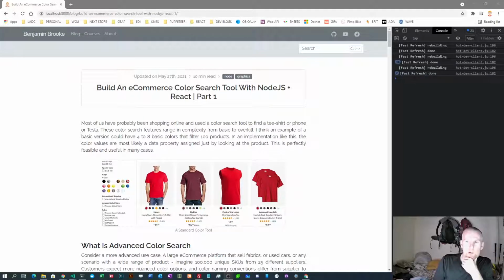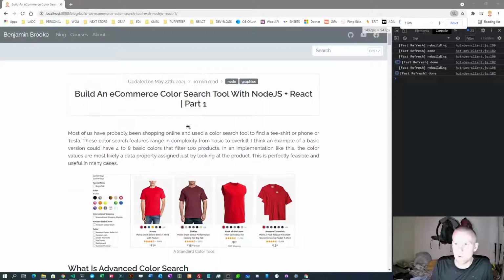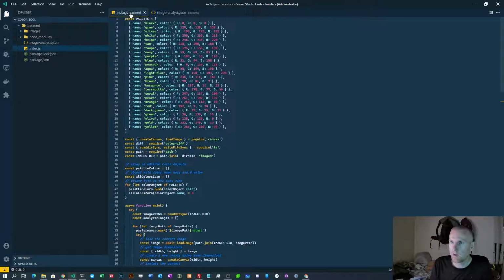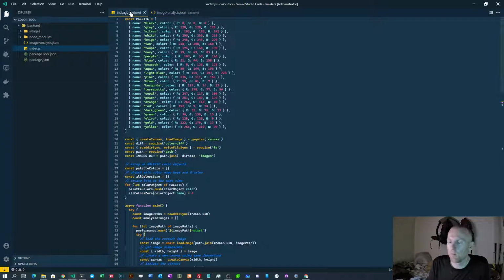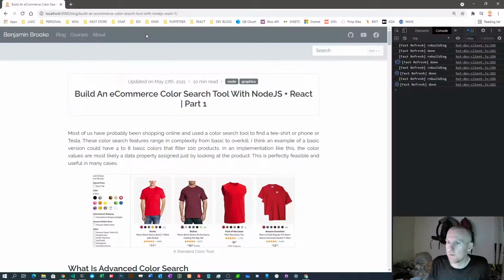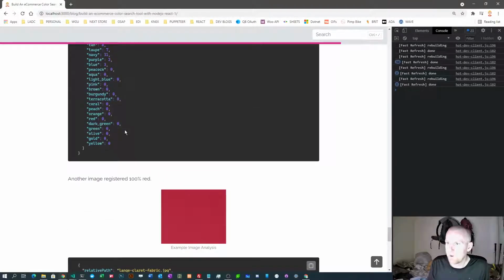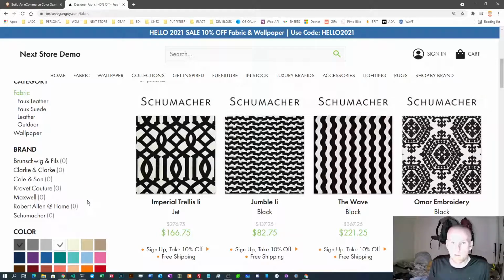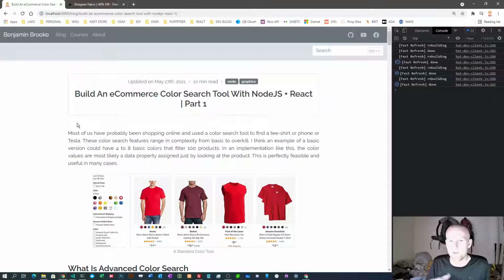Build An eCommerce Color Search Tool With NodeJS + React | Part 1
Learn how to leverage NodeJS, creating an image analysis tool that will provide the data needed to create an eCommerce color search tool. Part 1 of this series focuses on the server side code that score color levels in a list of images.

Hi. If you want to learn about JavaScript and React you have come to the right place. I have tons of videos focused on this subject targeted to beginners as well as seasoned coders.

Other tutorial series I have created.

Re-create the style and function of popular websites with React and Styled Components

A FreeCodeCamp project. Designed to help manage time between work and rest

A FreeCodeCamp project. Map your keyboard into a real drum machine. I supply good audio sources.

A FreeCodeCamp project. Build your own text editor transforming plain text into html with markdown

Create your own progress bar to track upload progress with axios.